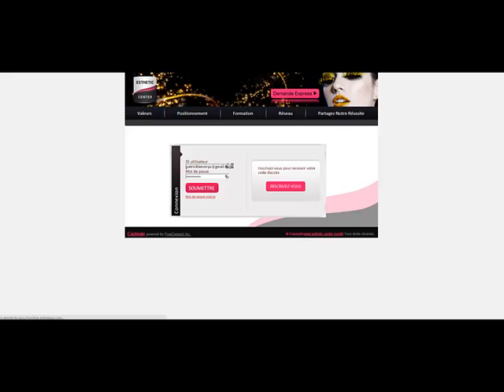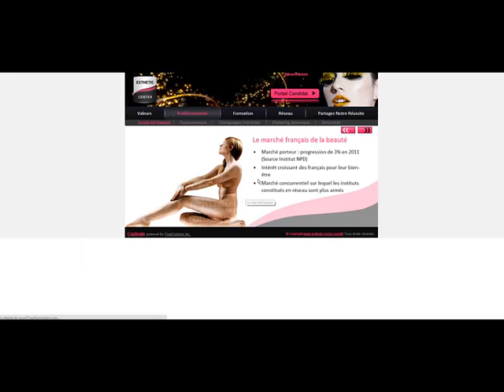FranDev Franchise site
FranDev Franchise site presentation